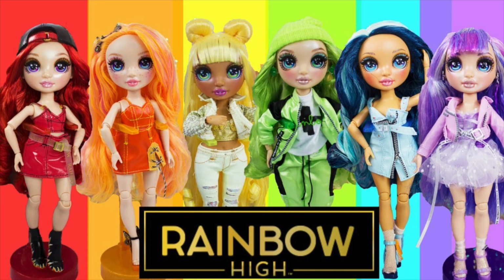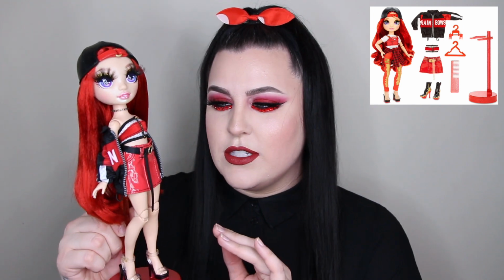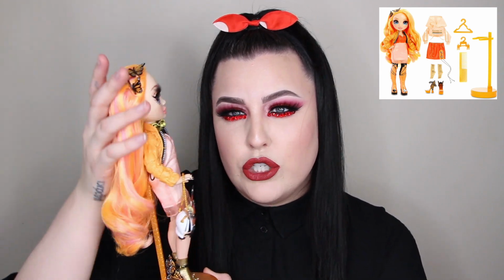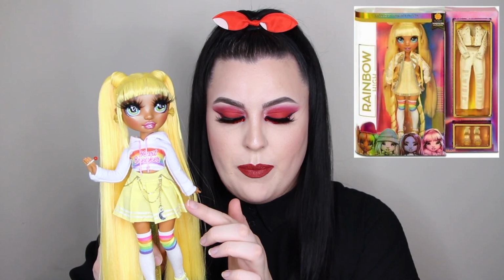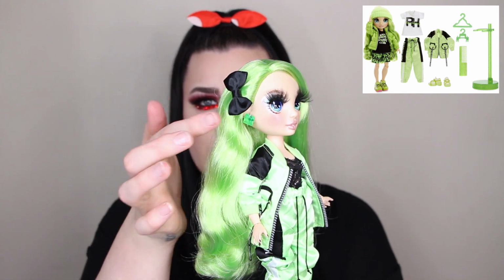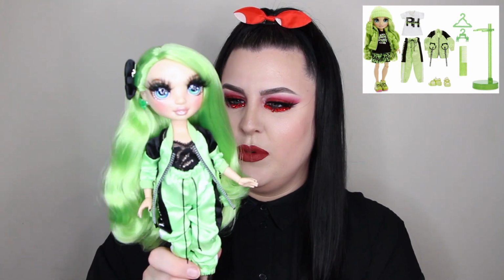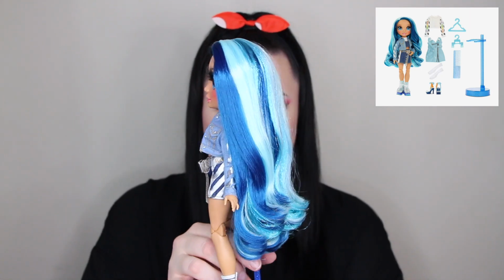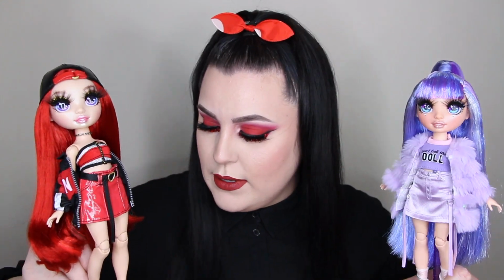RAINBOW HIGH DOLLS - SERIES 1 CUSTOM COLLECTION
WELCOME TO THE DOLL HOUSE!
I've picked up a new hobby..
MGA.. the creators of BRATZ & LOL SURPRISE has now launched RAINBOW HIGH DOLLS and I'm obsessed. I am now an adult doll collector collecting my little Rainbow High Series 1 Dolls with little customizations. Truth be told there is nothing better than unboxing these little gals and giving their hair a nice wash and finding them the perfect little outfit and hair do.

Let me know if you want some doll tips: like how to wash & style their hair, detail work & making them look SO CUTE OMG!

SERIES 1: Ruby Anderson, Poppy Rowan, Sunny Madison, Jade Hunter, Skyler Bradshaw and Violet Willow.